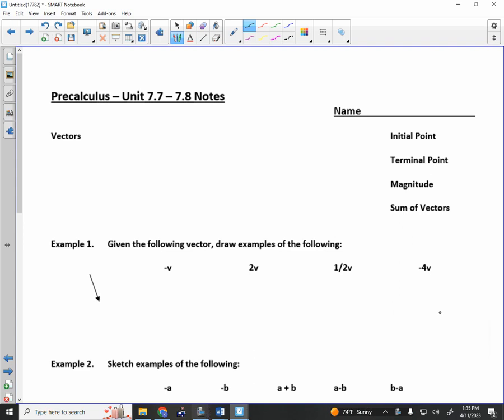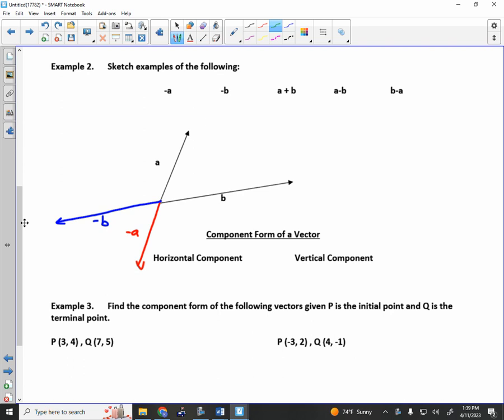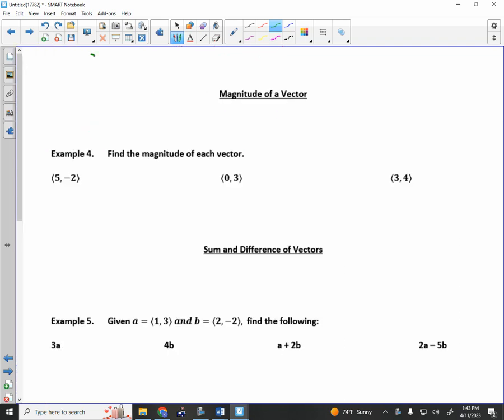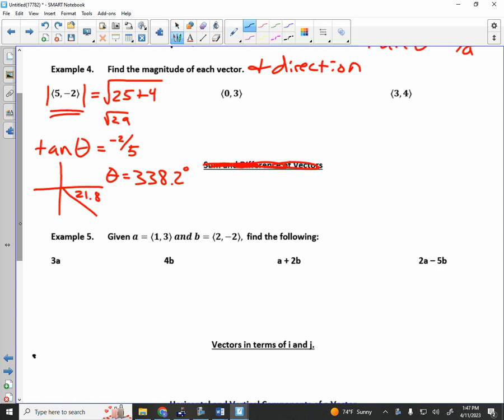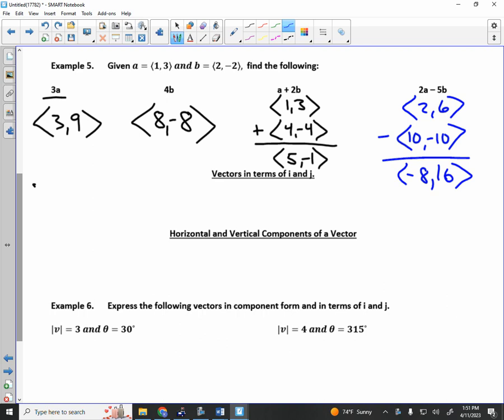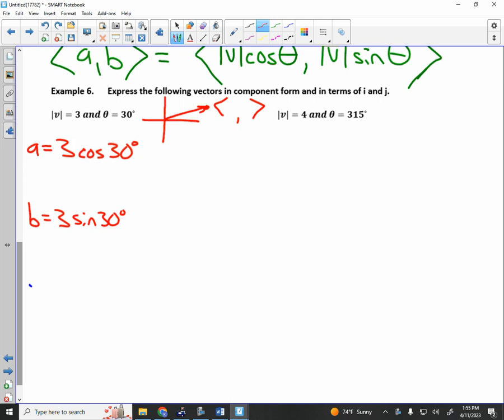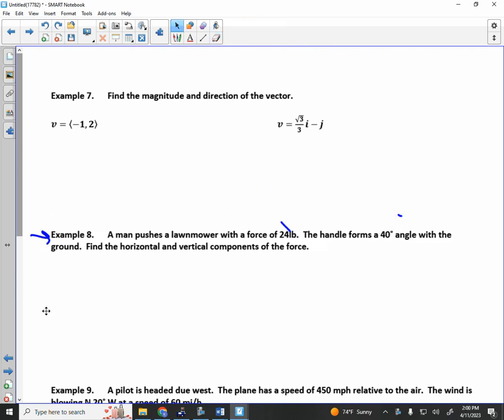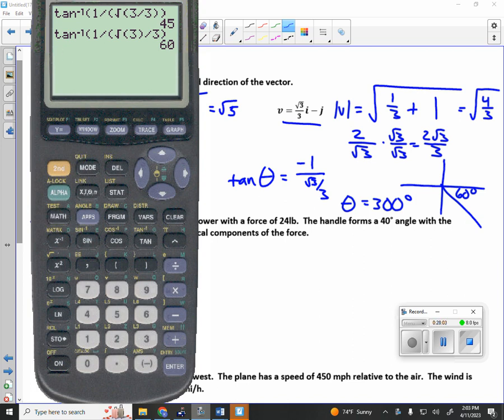College Trigonometry Unit 7.7 Notes Vectors 2023